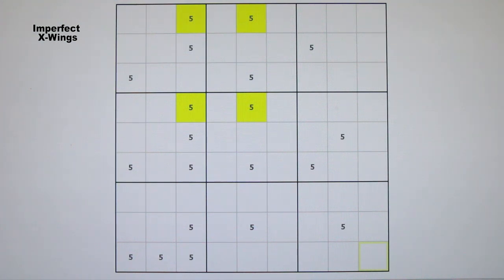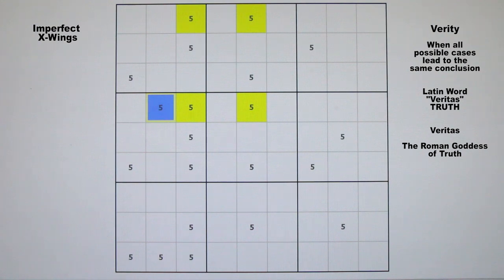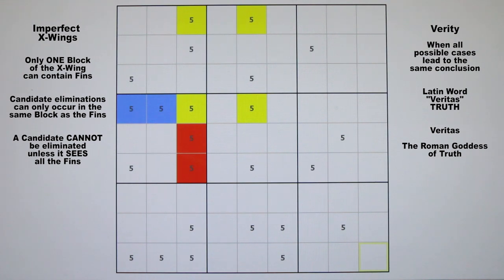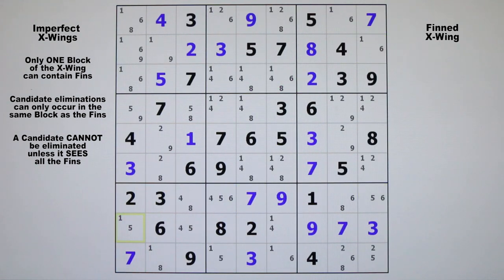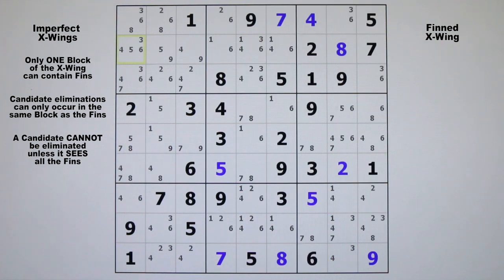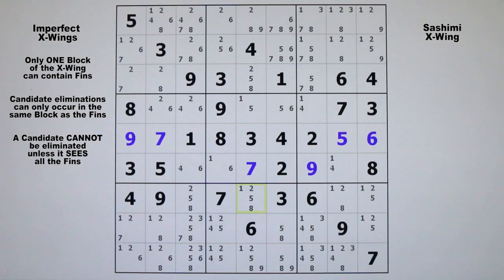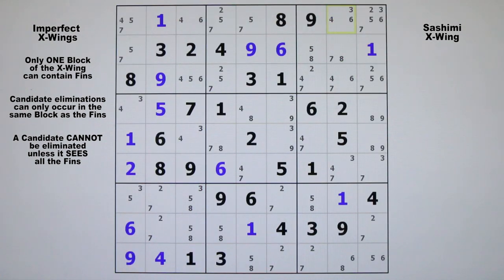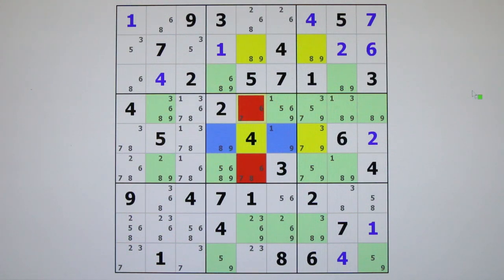Finned & Sashimi X Wings in Plain English! / Tutorial #11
Finned & Sashimi X-Wings in Sudoku Explained.  How to salvage "imperfect" X-Wings, that have additional Candidates called Fins.